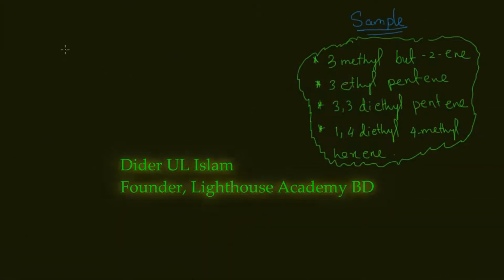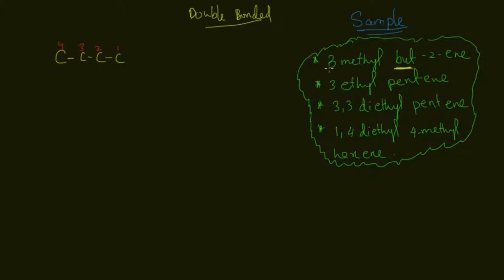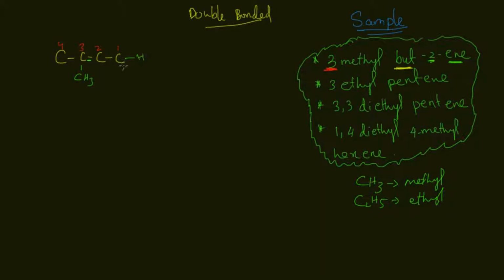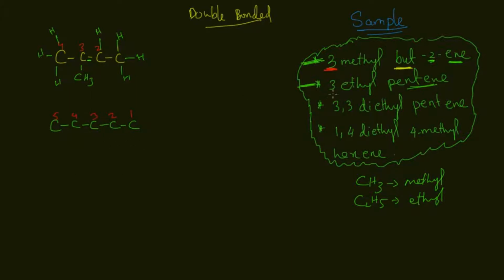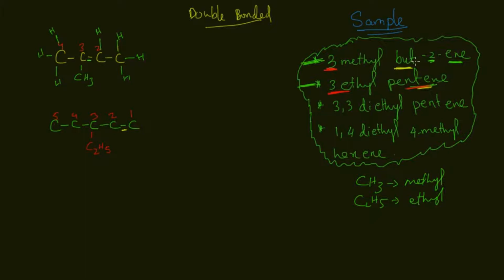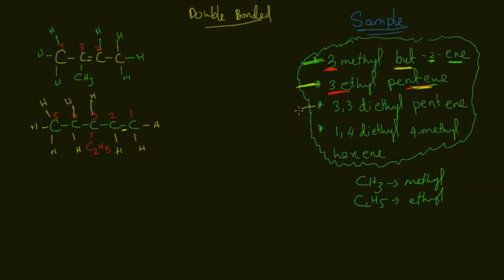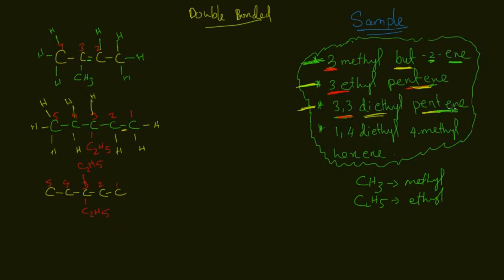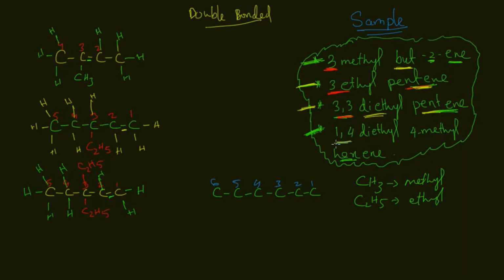Ten Minutes Schoolz |Displayed Formula of alkenes By Dider UL Islam | Lighthouse Academy BD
Drawing displayed formula of alkenes is easy. check this video.
lecture by- Dider UL Islam